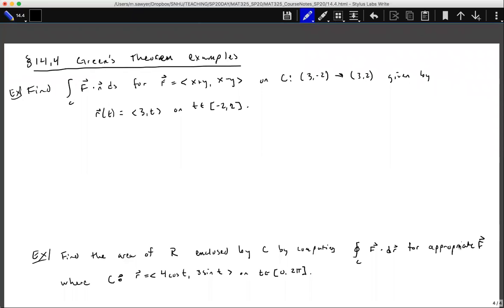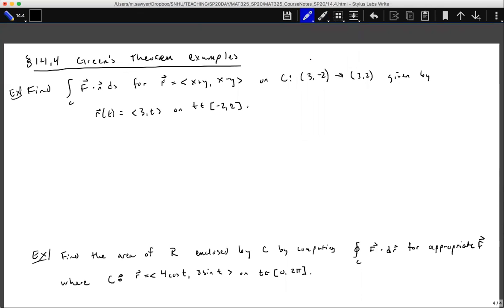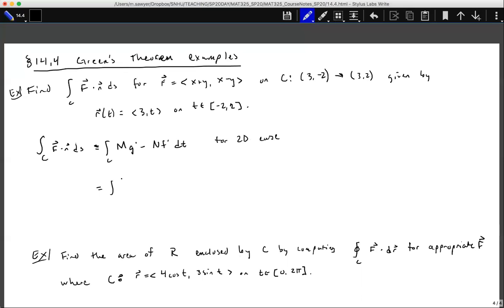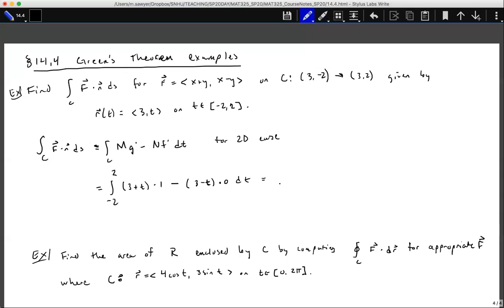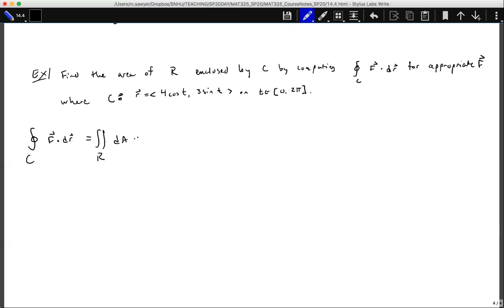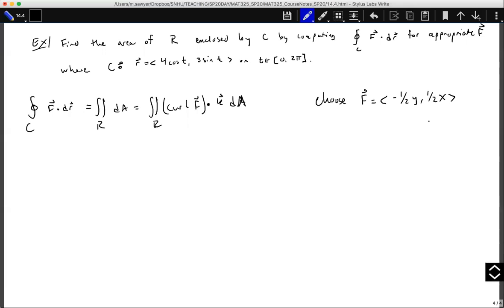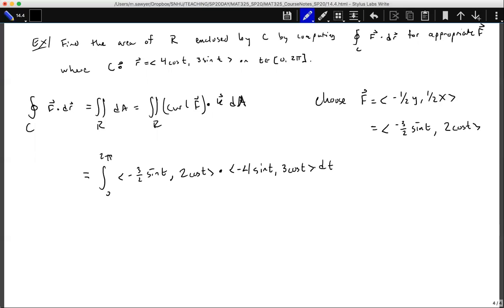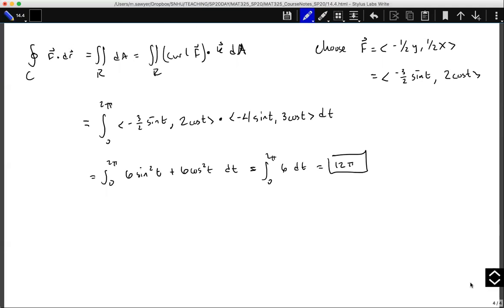14.4 Green's Theorem (examples) (2/2)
Section 14.4 ApexCalculus